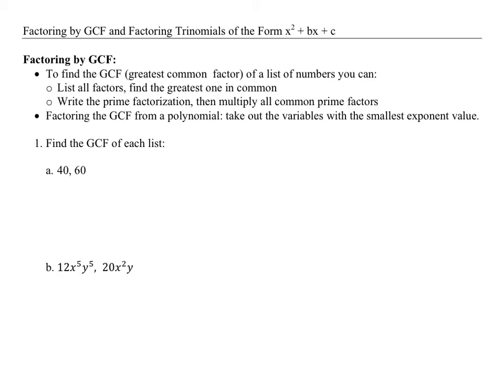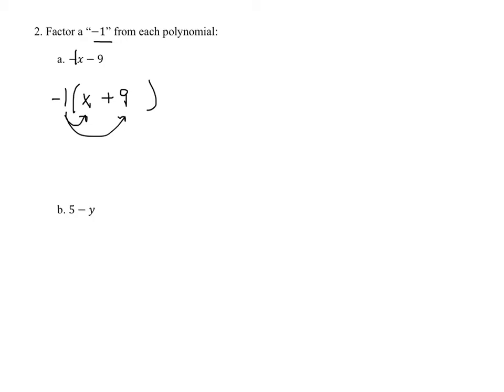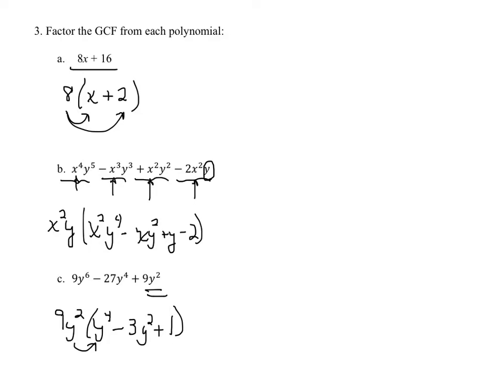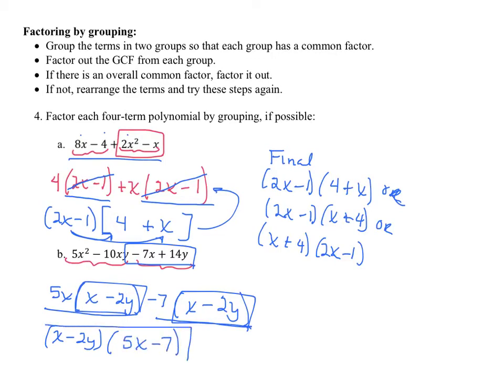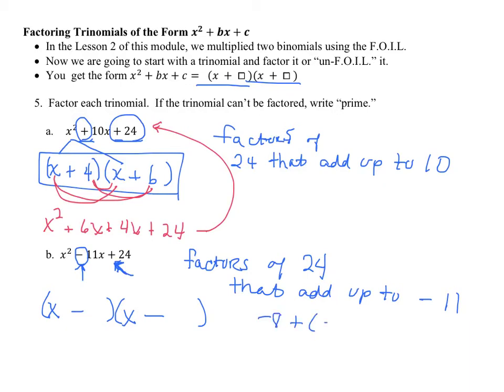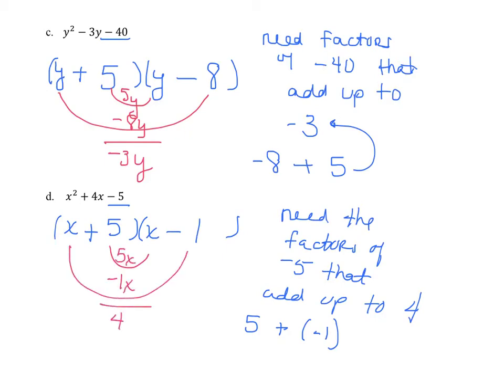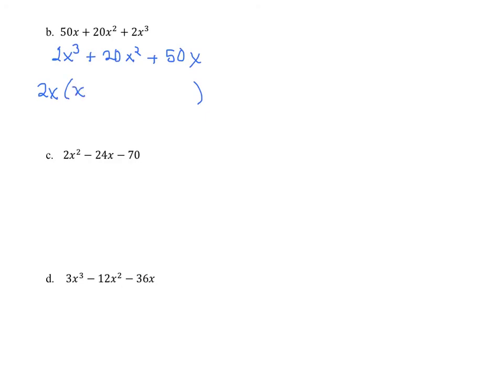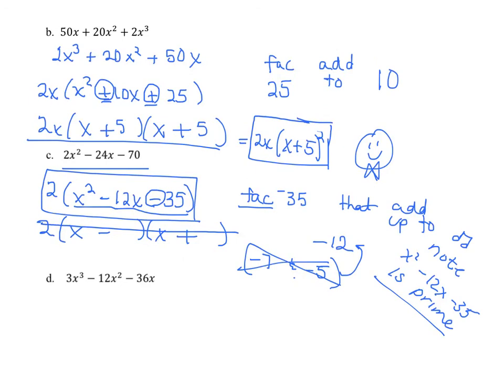mod 2 lesson 4 096 recording